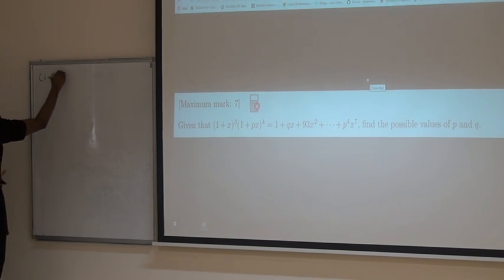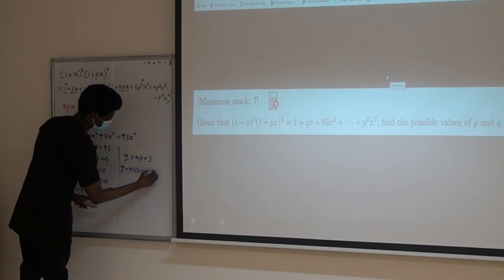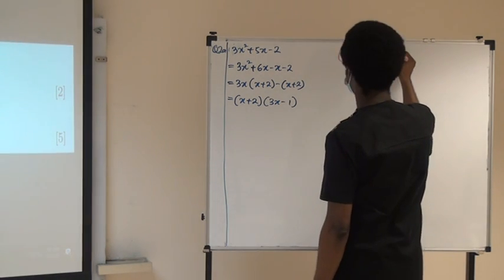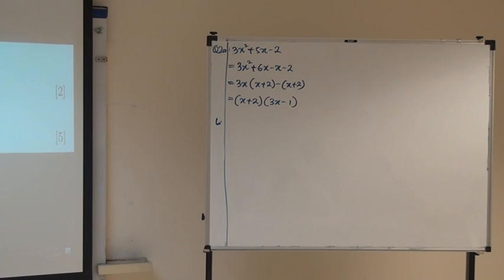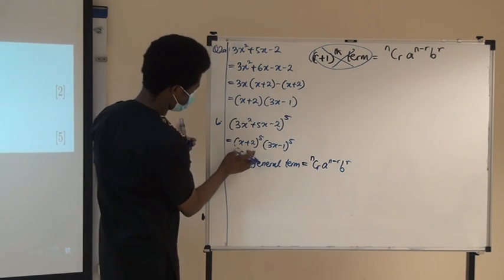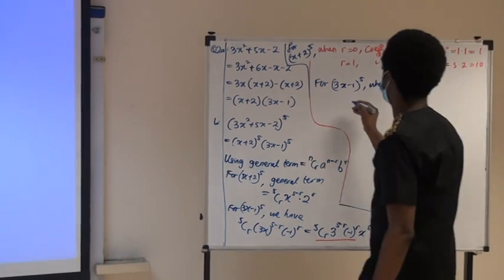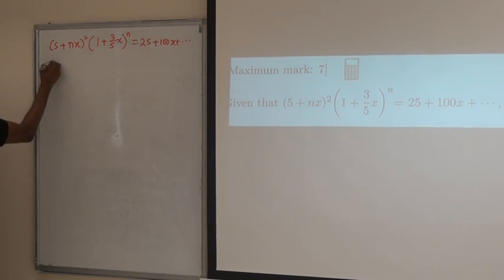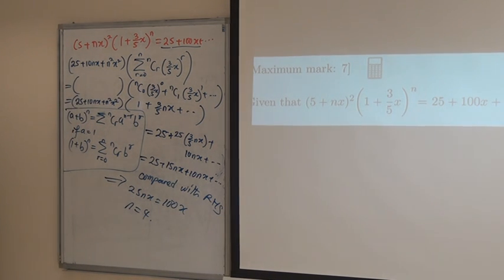F5 SESS: Binomial Expansion and Mathematical Proofs (Pt 1 of 3)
In today's Summer Extended Study Session (SESS), we revised the binomial expansion and mathematical proofs.